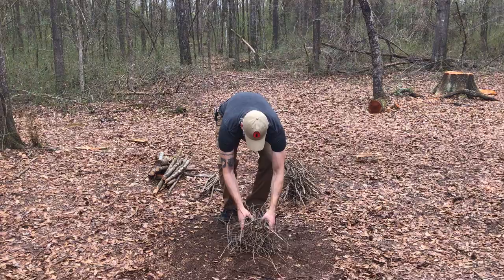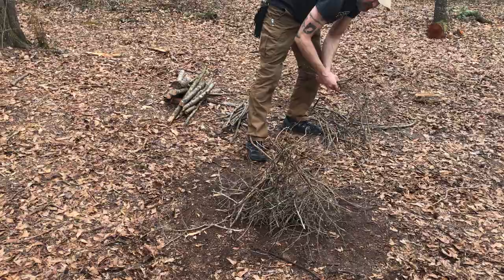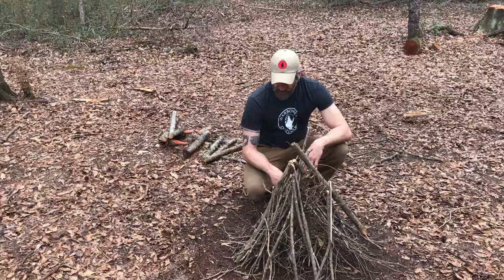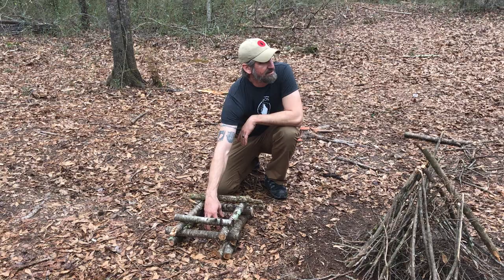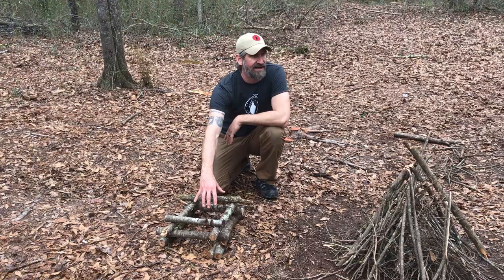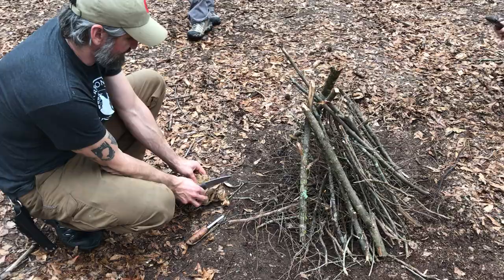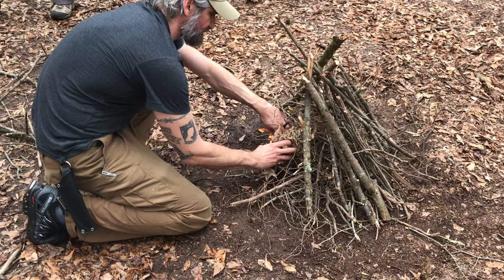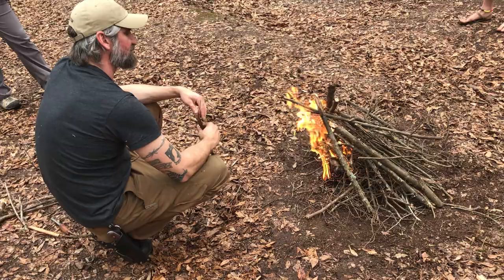Actual Class Footage: Wet Weather Fire Lays in Georgia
Many may not realize that I am not a "YouTuber". I primarily teach physical classes at my school.

I thought I would share this with you so you could be a fly on the wall at a Fire, Shelter, Water course I was teaching in Georgia. This video focused on a couple of different fire lays that are good for wet weather.